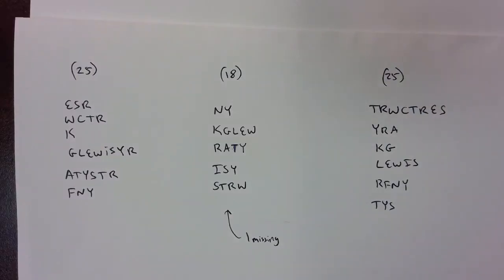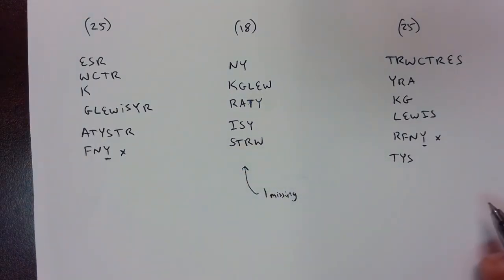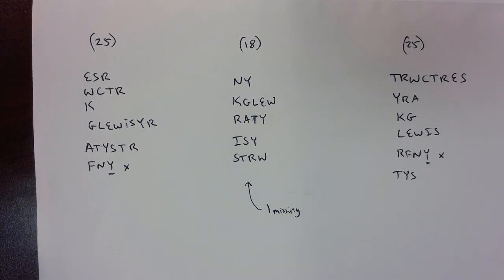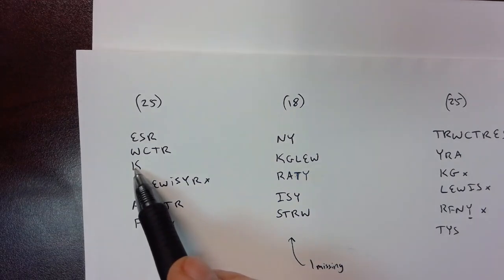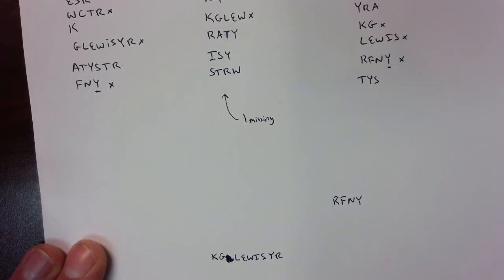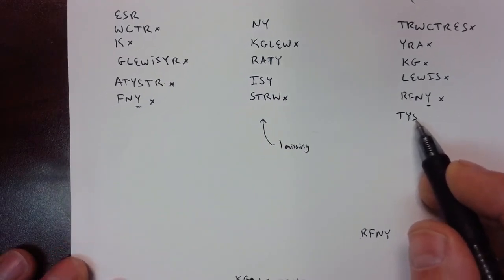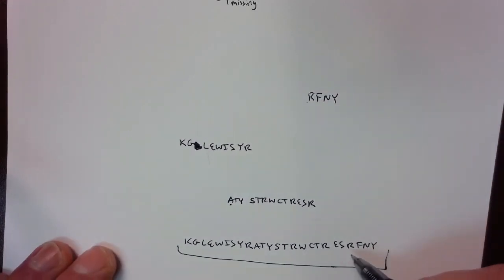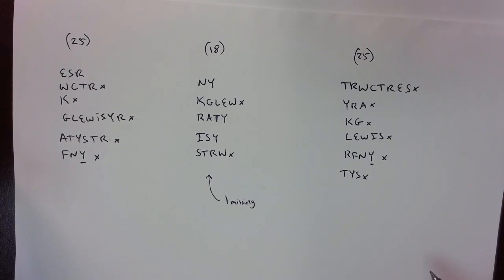Solving a sequence using protease digestion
In this video, I walk through a problem on how to solve the sequence of a 25-mer peptide using short sequences from protease digestions.